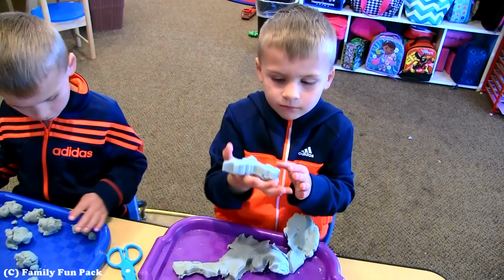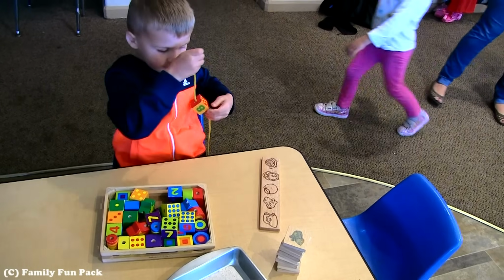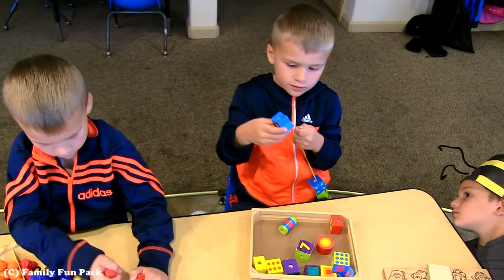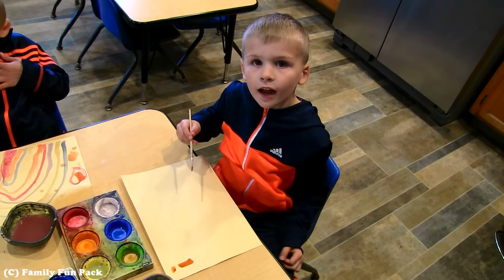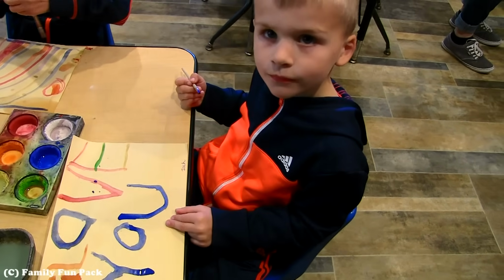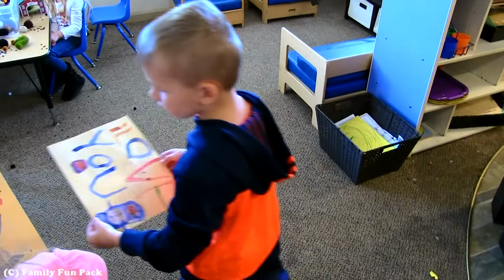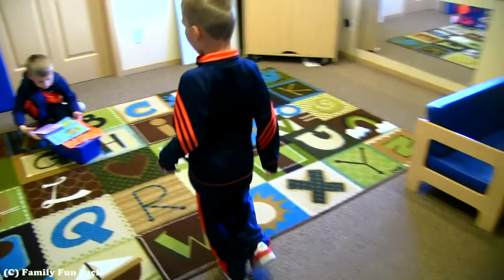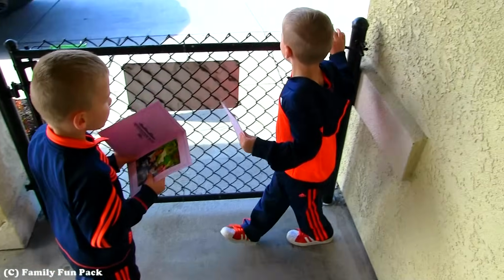A Day in the Life of Twins at Preschool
A preschool day for kids in the US. The twins had such a great time in preschool.  I spent the whole day with them so we could see everything they do while they are there and find out why they love going so much--it's obvious why they love it, preschool really is super fun and my kids have wonderful teachers.

Shop our video and bring the fun home:
Geometric Dome Climber Play Center
Step2 Skyward Summit giant climbing toy
Play-Doh rollers and cutter set
Tub of counting objects: animals
Learning Resources Snap Cubes
Canister of paint brushes
Washable Watercolor Set
Jumbo building blocks
Melissa & Doug Food Groups play food

New videos posted daily! Challenges, Epic Road Trips, Vlogs, Toys, Clothes, Food, and lots of other fun things! We have 5 kids: Alyssa, David, Zac & Chris, all born within 39 months of each other. and their baby brother Michael! Our motto is "Fun with the Family, Every Day"!